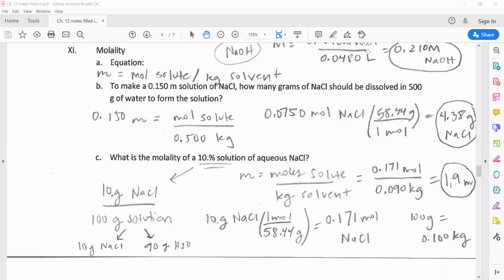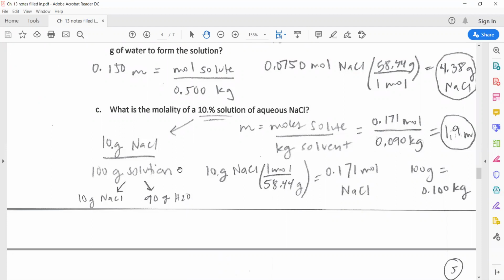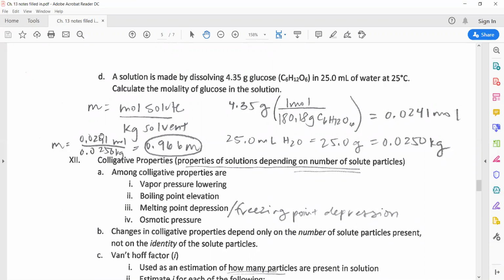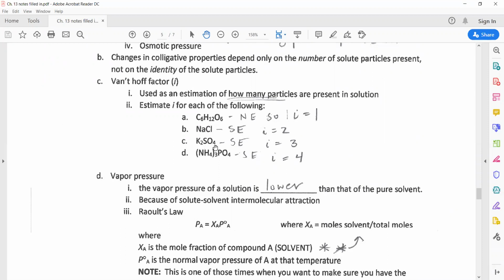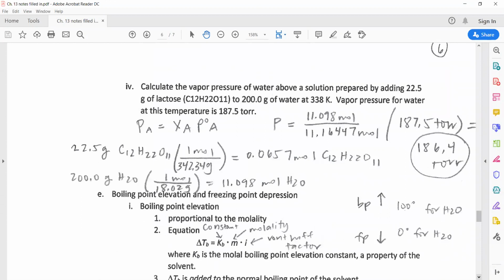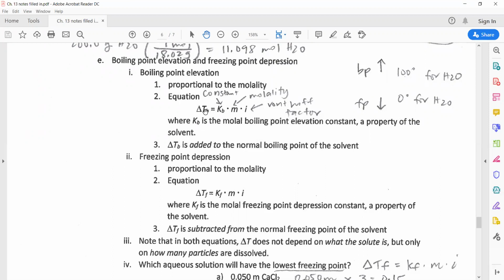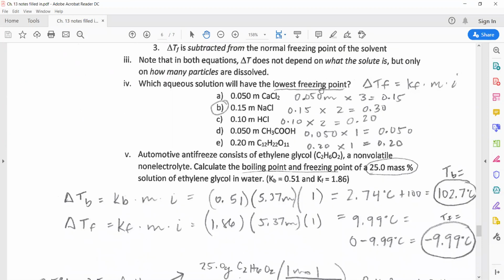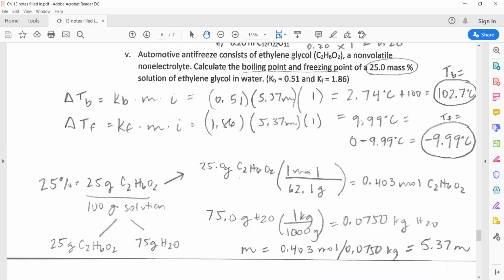CHM 151 Ch 13 Video 3